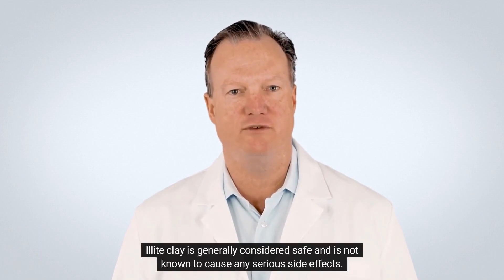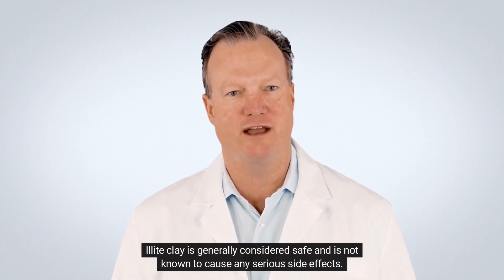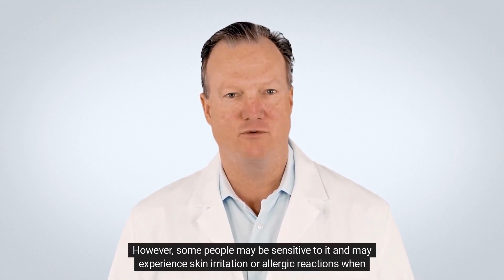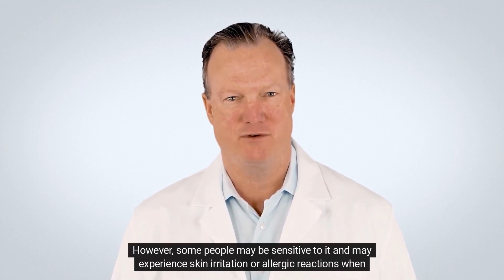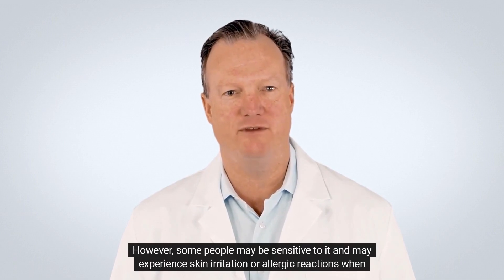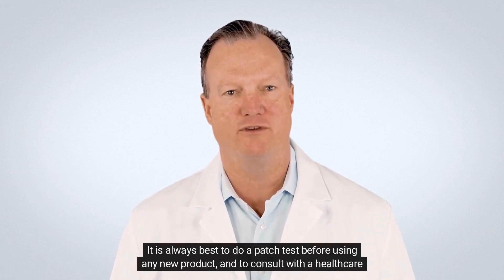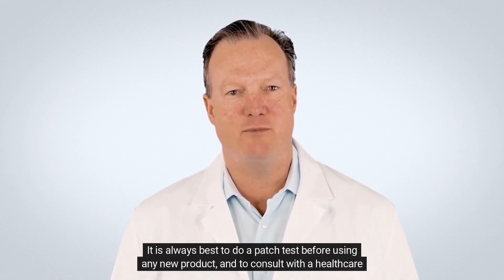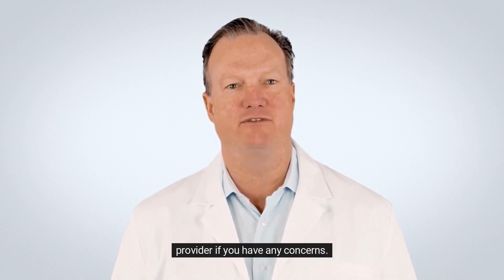What is illite clay?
Illite clay, also known as French green clay, is a type of clay that is widely used in cosmetics and personal care products for its ability to absorb impurities and excess oil from the skin. It is named after the region in France where it was first discovered and has been used for centuries in traditional medicine.